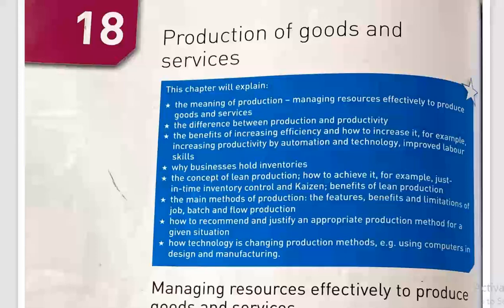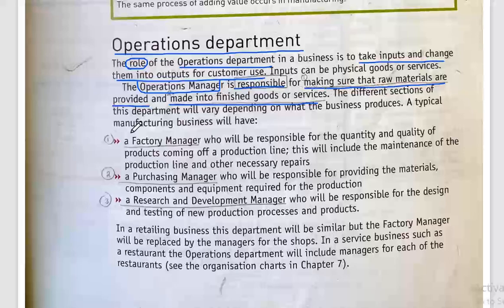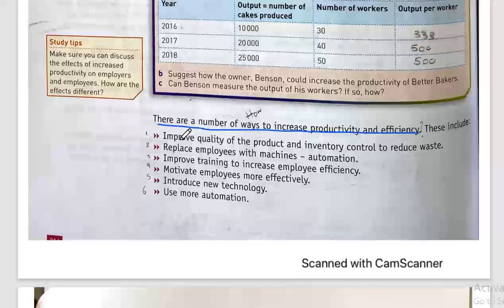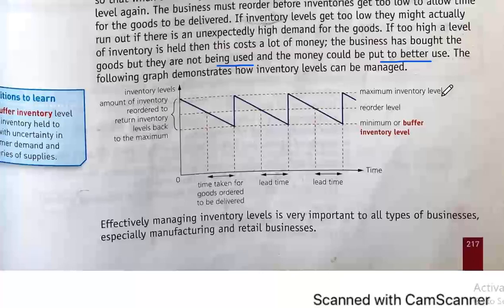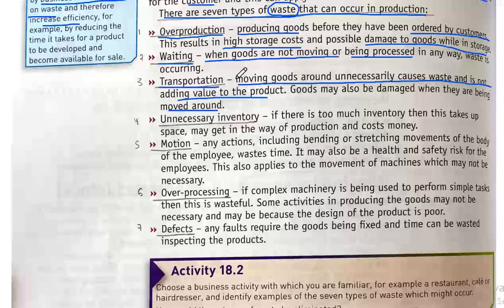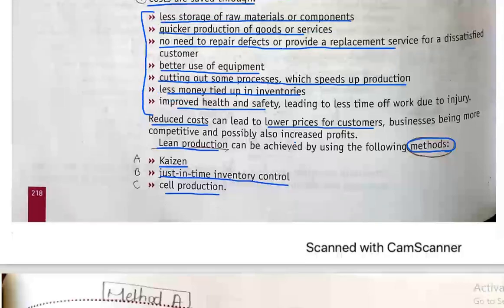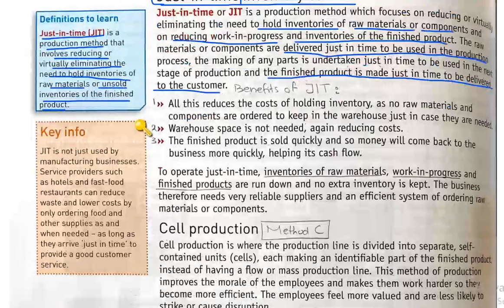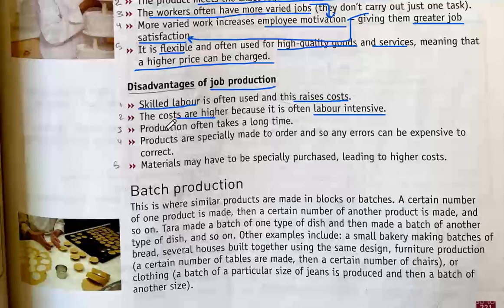18 Production of goods and services Part 1